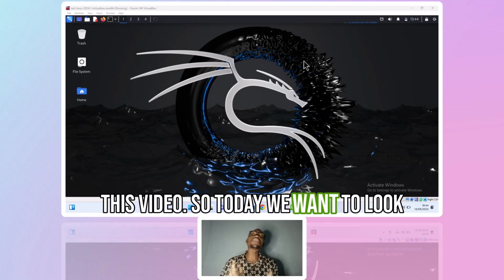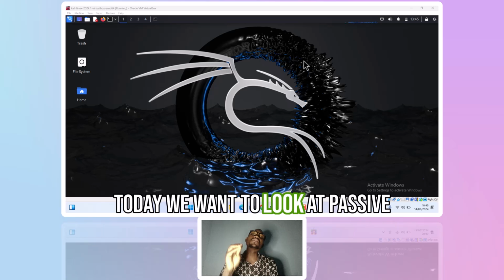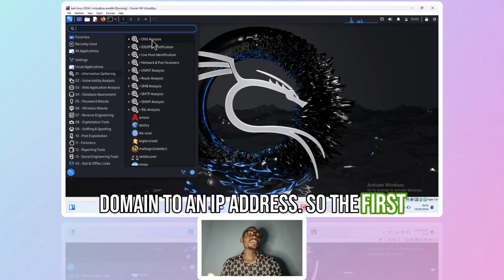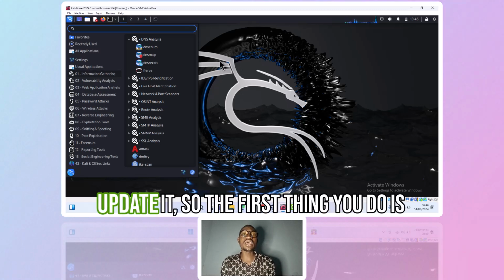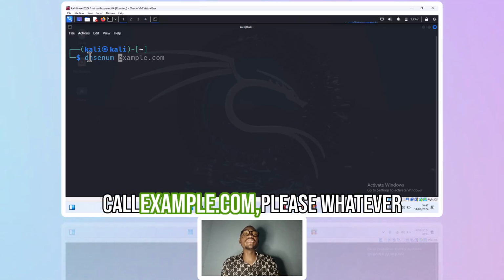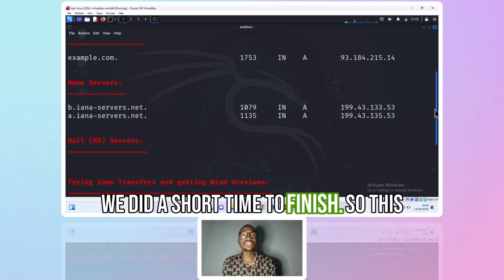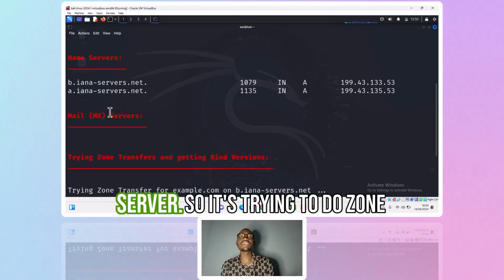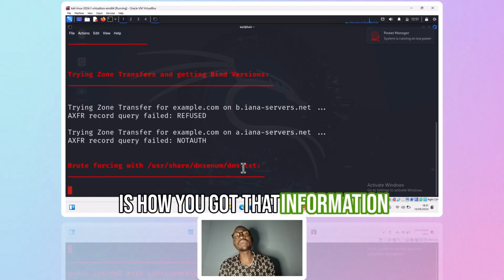How to get info about any systems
Gather information about any domain name system